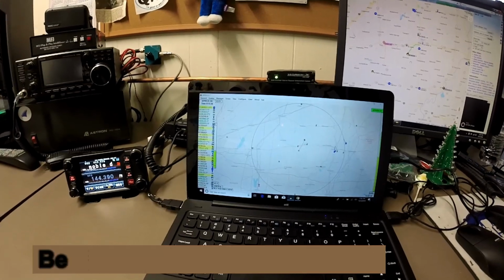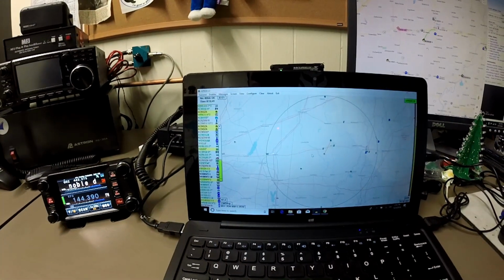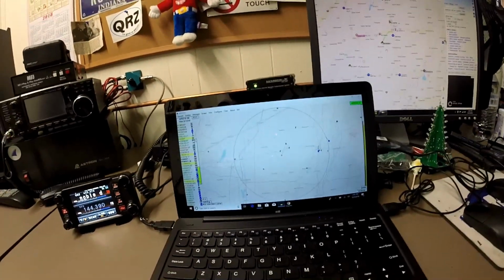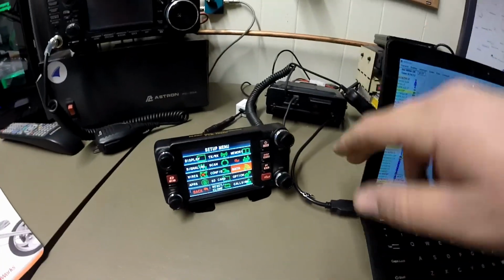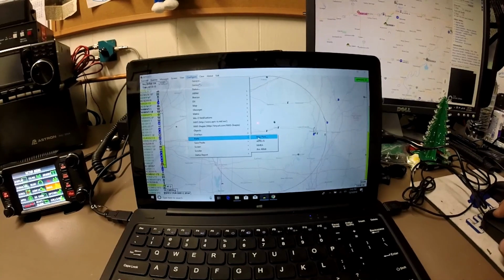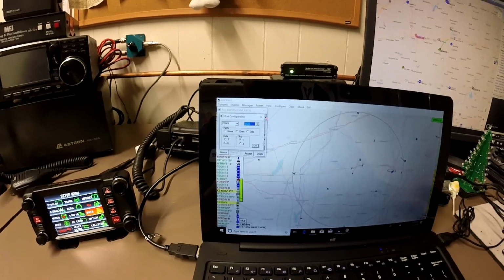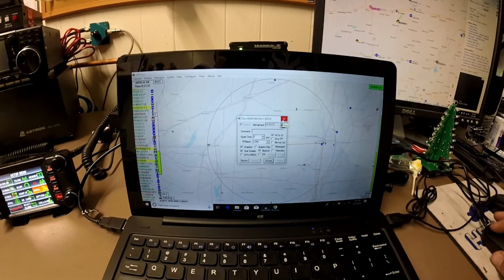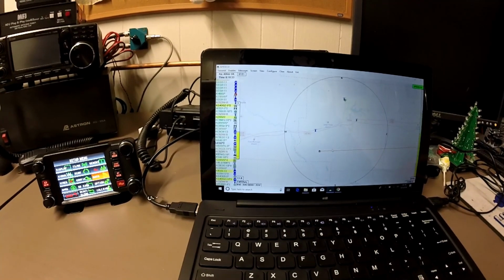Creating an APRS Igate with your Ftm-400DR easily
Here's a short video on how to turn your ftm 400 into an igate easily, all you need is your ftm-400, programming cable and a windows tablet. This allows you to use your ftm 400 to see where those beacons are to you on a map, or to become a stationary or mobile igate in your area. This would also be great for those that are skywarn spotters to see where others are during an emergency